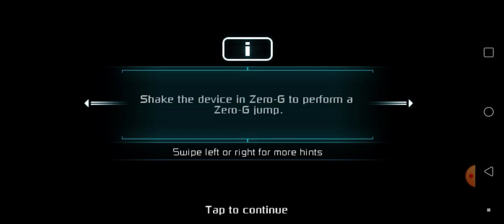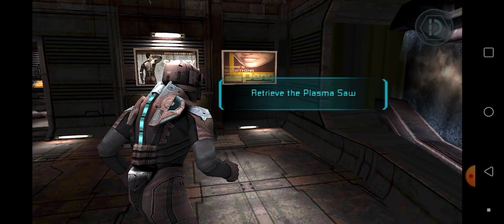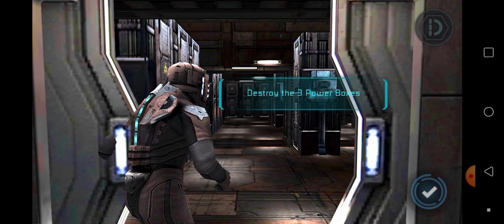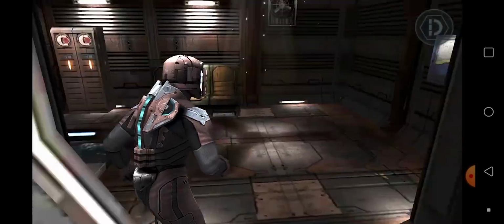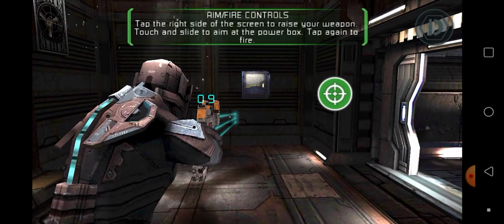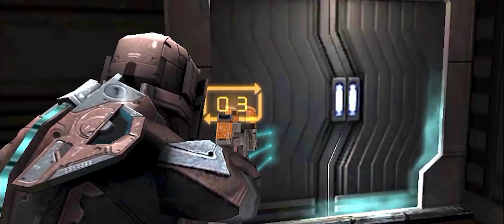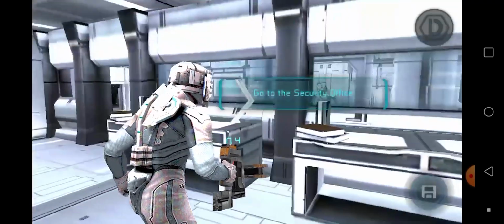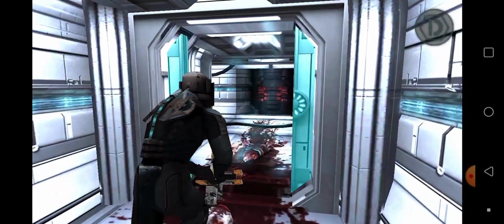Woops.. I Downloaded the Wrong Dead Space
lol umm, I.. uhhh... ported over an mp5 file onto the xbob, to emulate ram drives to get this working...
hehe
This game is no longer available, and I don't know where to get it, but I bet its archived somewhere... who knows... be careful... anyway. Let me know what ya think! 😋